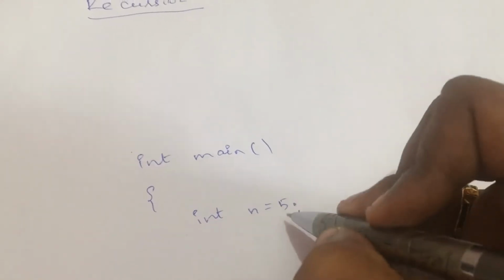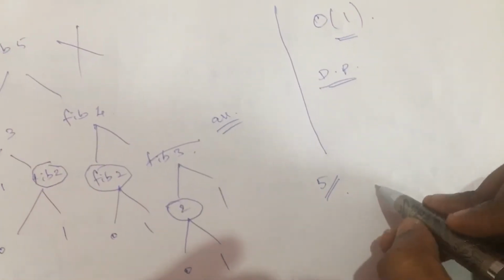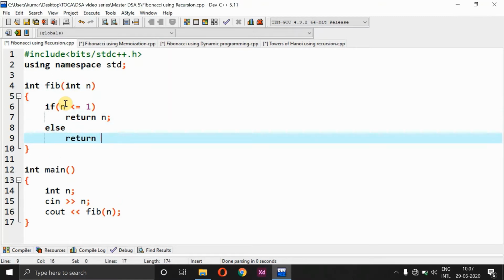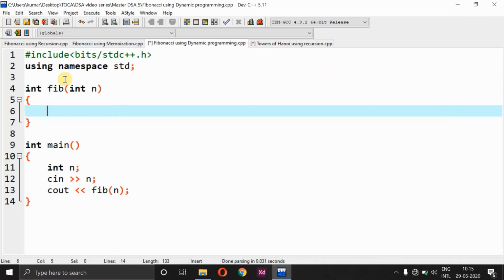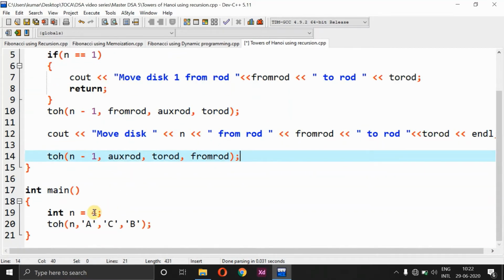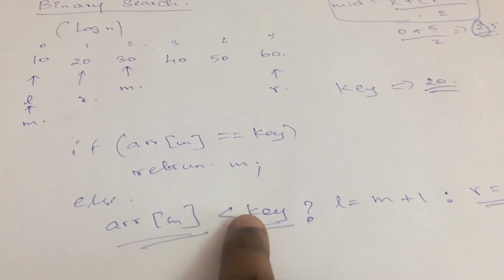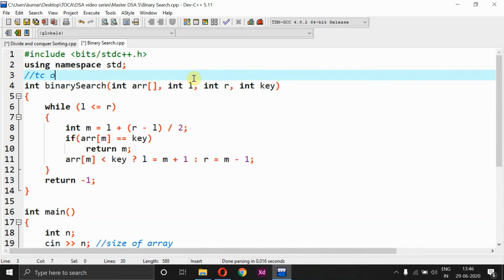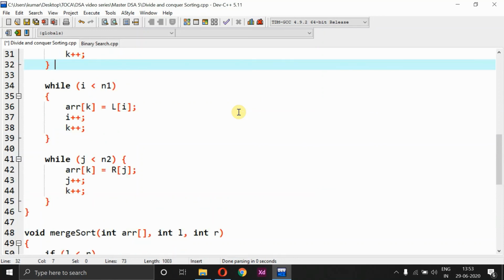Advanced Recursion | Memoization | Dynamic Programming | Towers of Hanoi | Searching & Sorting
Video Content List:
Recursion
Memoization
Dynamic Programming
Searching